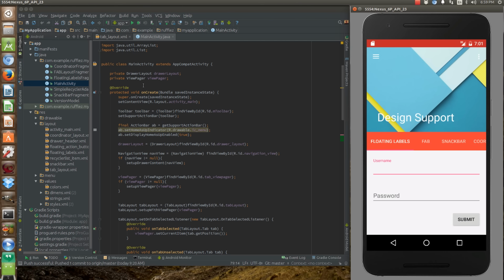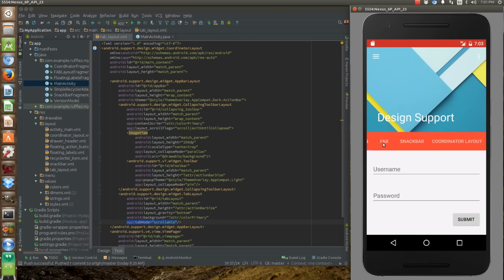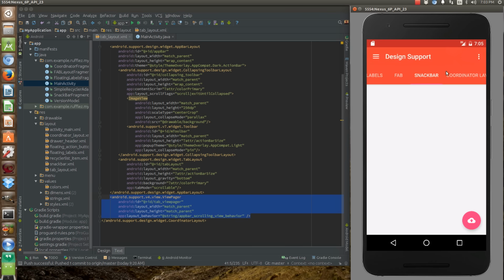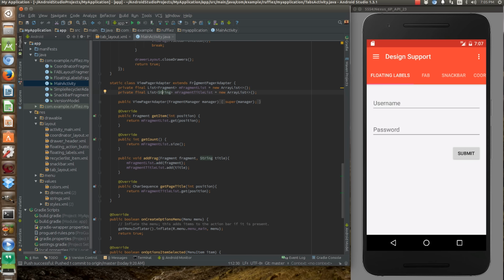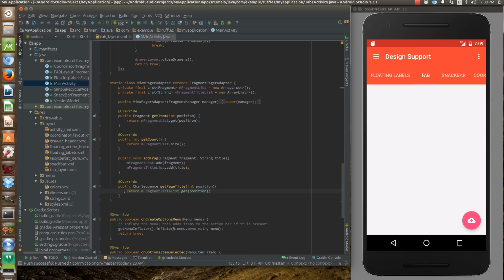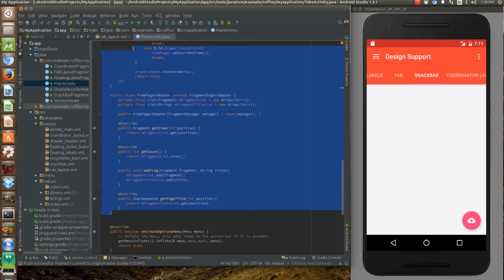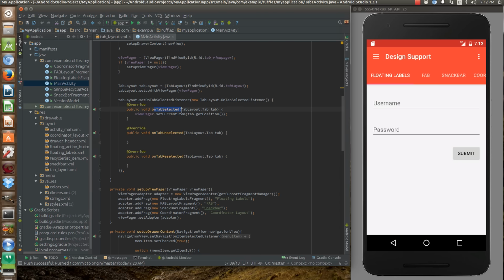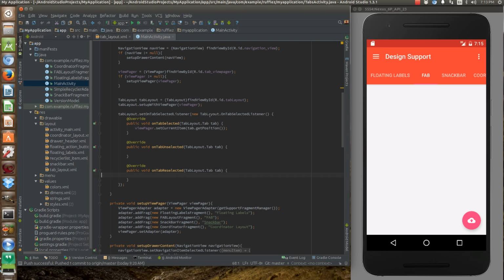Android Design Library - TabLayout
This is a quick and easy tutorial on how to use tab layout built into the design library from Google.

P.S. Sorry if audio is low.  I will work on making it louder.